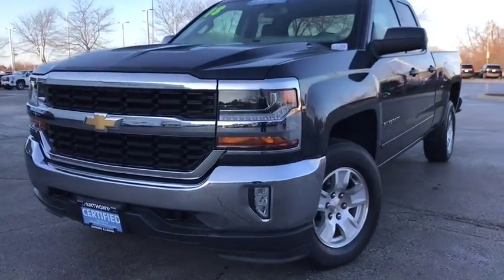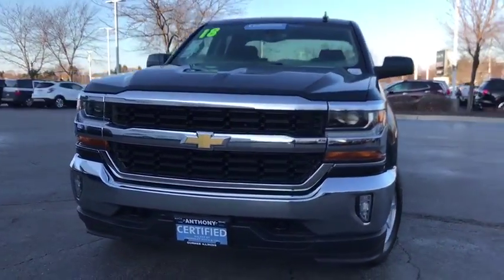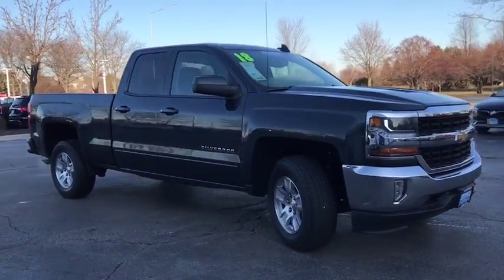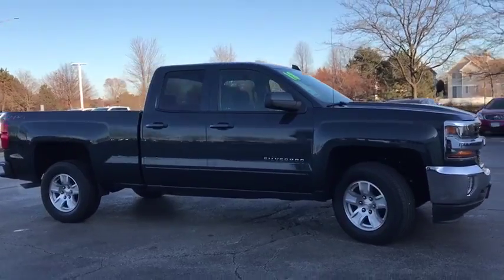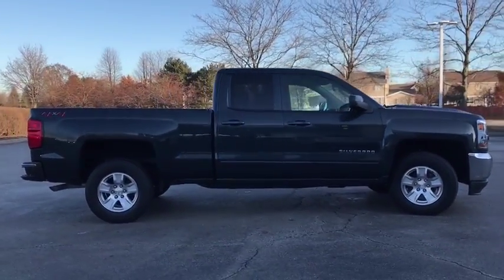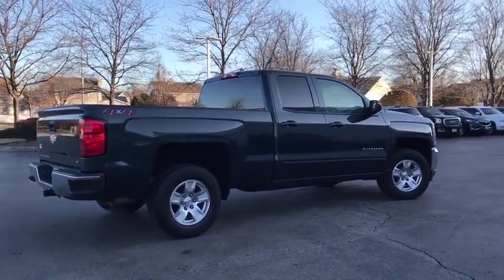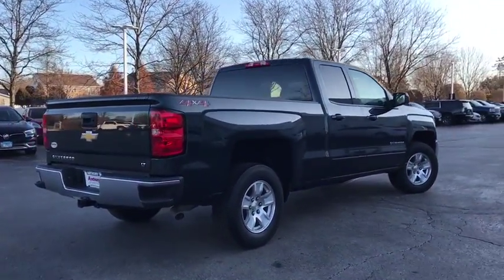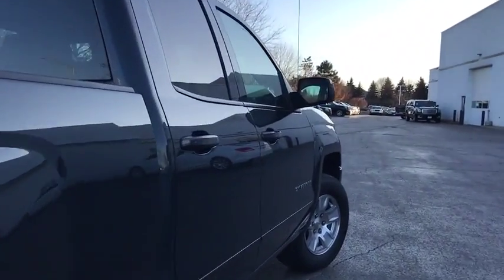2018 Chevrolet Silverado 1500 Gurnee, Waukegan, Kenosha, Arlington Heights, Libertyville, IL 13152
Graphite Metallic [LISTING TYPE] 2018 Chevrolet Silverado 1500 available in Gurnee, Illinois at Anthony Buick. Servicing the Waukegan, Kenosha, Arlington Heights, Libertyville, IL area.
2018 Chevrolet Silverado 1500 LT - Stock#: 13152 - VIN#: 1GCVKREC3JZ128950

*GM Certified *Bluetooth *Backup Camera *USB/Aux Input *Apple CarPlay  Certified. CARFAX One-Owner. Clean CARFAX. 6-Speed Automatic Electronic with Overdrive, Jet Black w/Cloth Seat Trim, 110-Volt AC Power Outlet, ABS brakes, All Star Edition, Alloy wheels, Compass, Dual-Zone Automatic Climate Control, Electric Rear-Window Defogger, Electronic Stability Control, Heated door mirrors, Illuminated entry, Low tire pressure warning, Remote Keyless Entry, Remote keyless entry, Remote Vehicle Starter System, Single Slot CD/MP3 Player, Theft Deterrent System (Unauthorized Entry), Traction control. Graphite Metallic 2018 Chevrolet Silverado 1500 LT LT1 4WD 6-Speed Automatic Electronic with Overdrive V8  Recent Arrival!  Chevrolet Certified Pre-Owned Details:   * Limited Warranty: 12 Month/12,000 Mile (whichever comes first) from certified purchase date  * Powertrain Limited Warranty: 72 Month/100,000 Mile (whichever comes first) from original in-service date  * 24 months/24,000 miles (whichever comes first) CPO Scheduled Maintenance Plan and 3 days/150 miles (whichever comes first) Vehicle Exchange Program  * Vehicle History  * Warranty Deductible: $0  * Transferable Warranty  * Roadside Assistance  * 172 Point Inspection